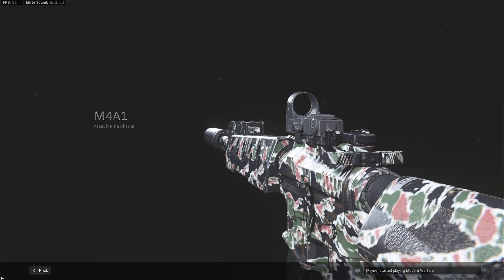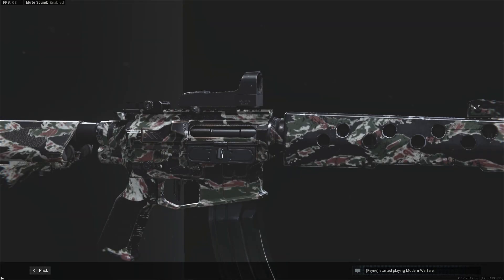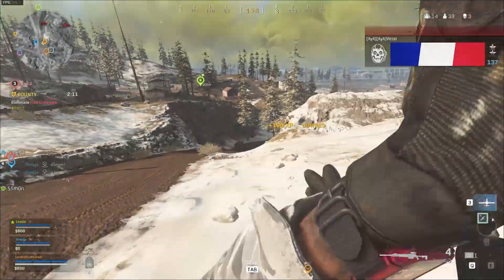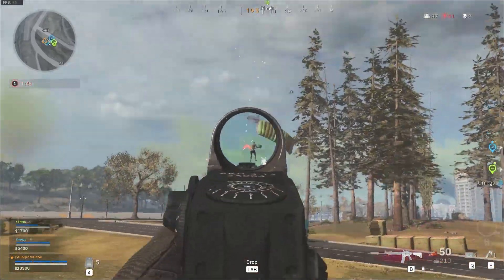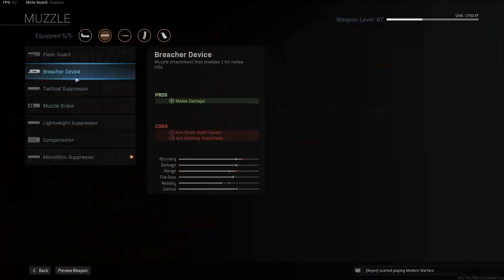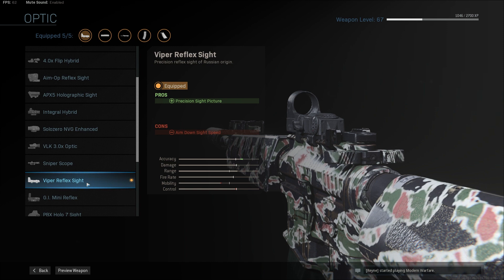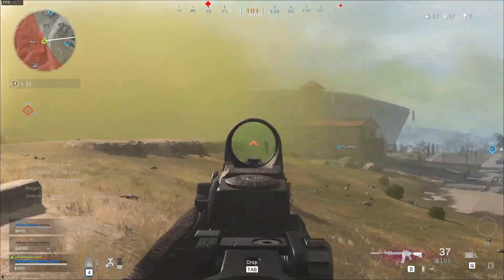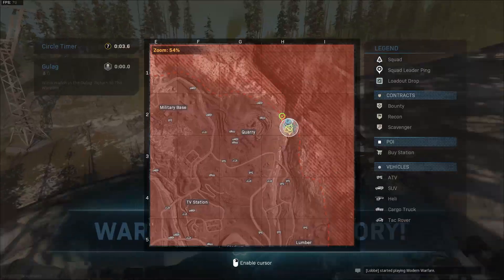The BEST Warzone M4A1 Class Setup! - Call of Duty Modern Warfare Warzone Build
The M4a1, probably the most balanced and most used AR in Warzone right now. A heavy favorite due to the very decent TTK, solid range and easy to control recoil. Today we are going to talk about some stats, the best M4A1 Class Setup and build, and how the M4A1 feels and should be used.

Call of Duty Modern Warfare Warzone M4A1

Song: Overdrive - Anton Vlasov